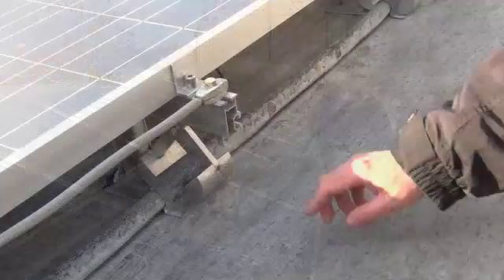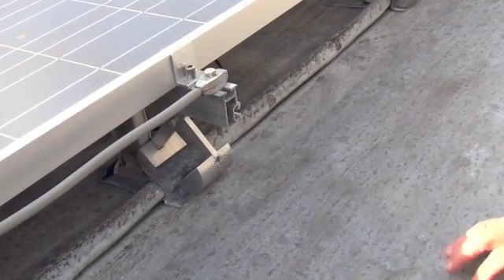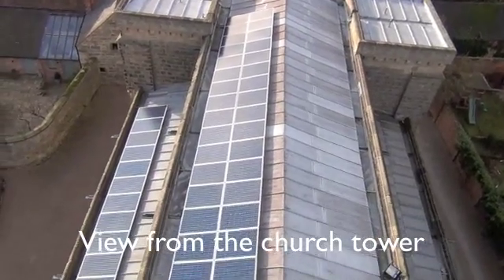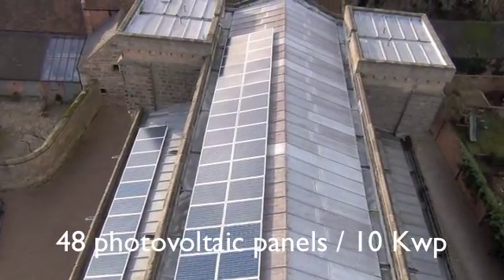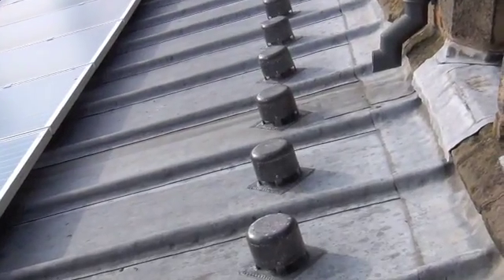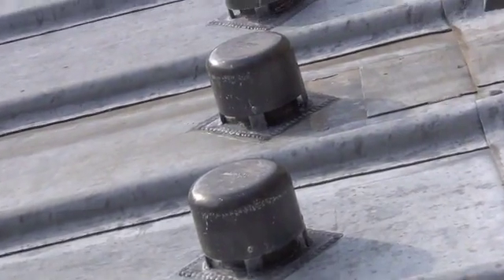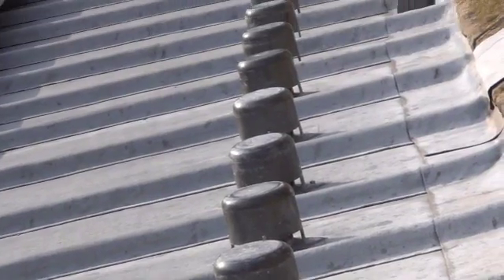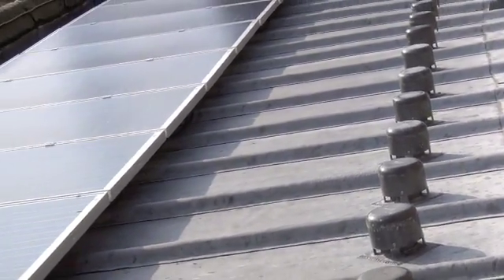Melbourne Church PV part 1.1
The installation of 48 solar photovoltaic panels on the roof of Melbourne Parish Church. This Grade 1 listed building is one of the finest churches in England and this film shows how solar panels on the roof have been installed without any negative impact. See also the interview with Graham Truscott about how the project came about - Melbourne Church PV part 2.